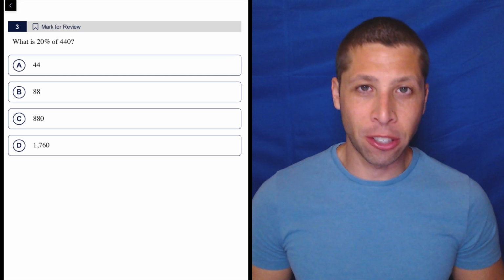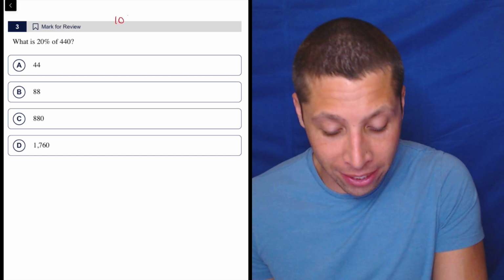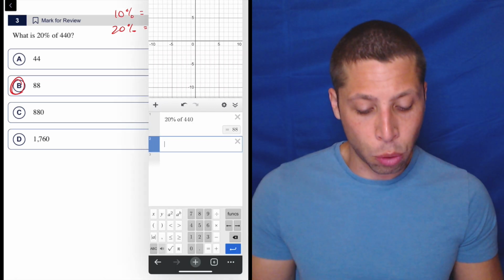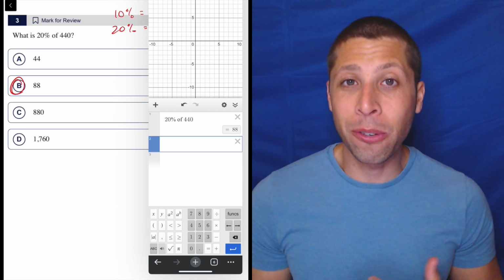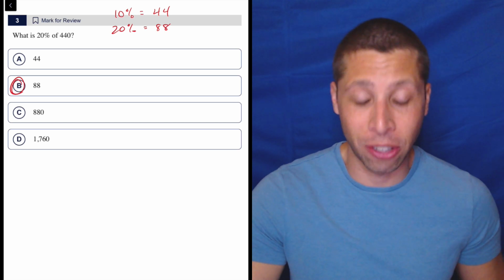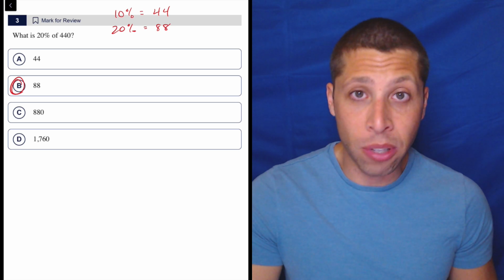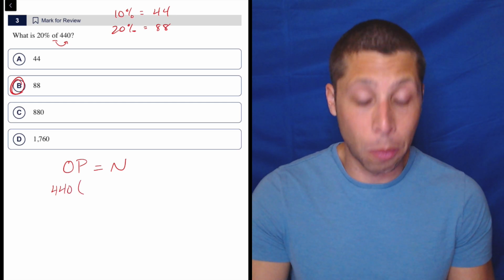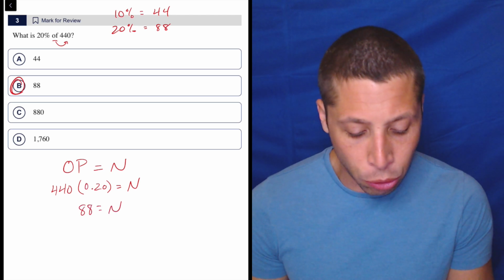Digital SAT 6, Math Module 2E, Question 3 (652b6d2b-8784bc84)